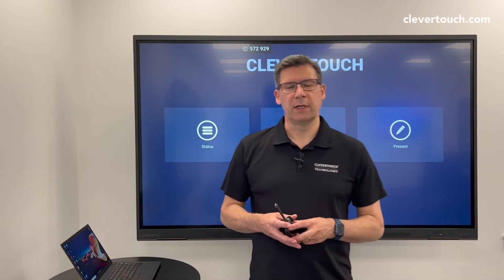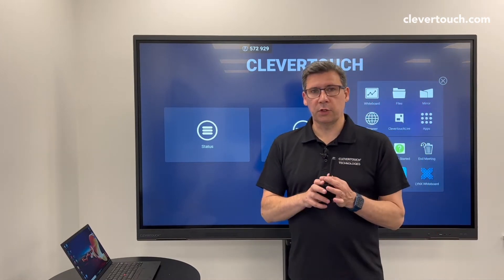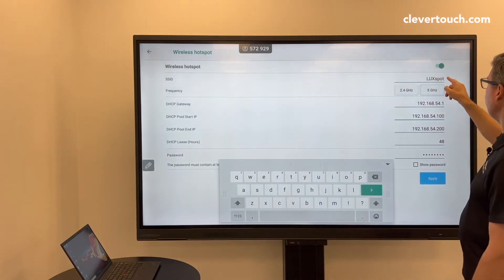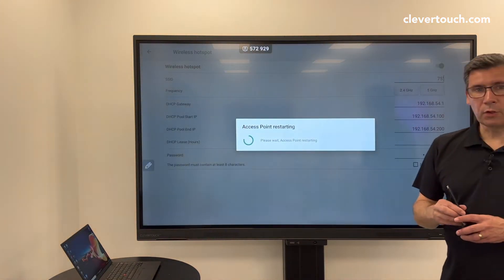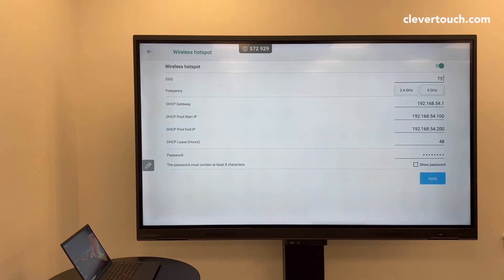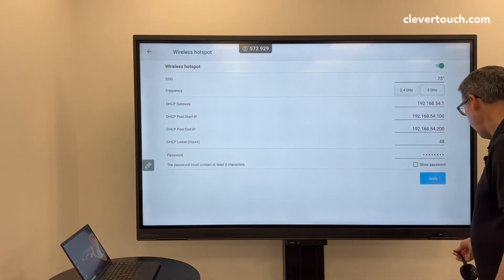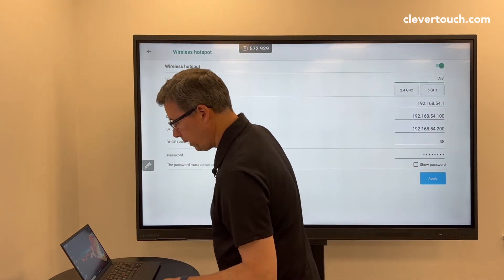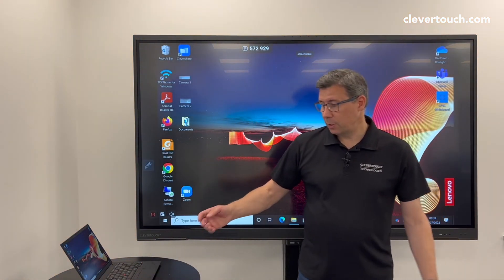Clevertouch | How to pair a Clevershare dongle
Peter goes over how to pair your Clevershare dongle to your screen.